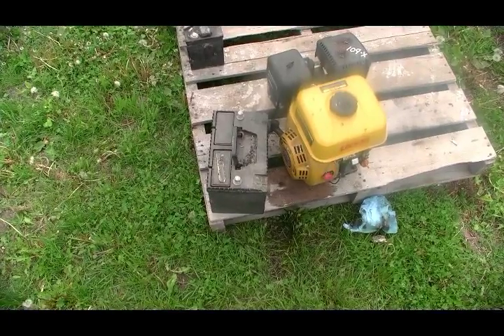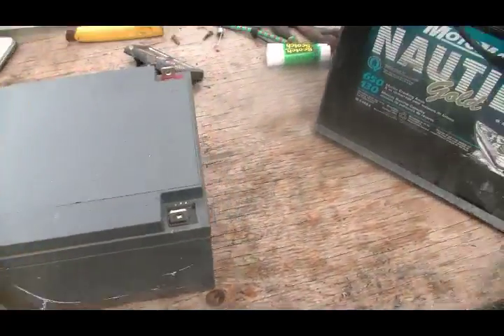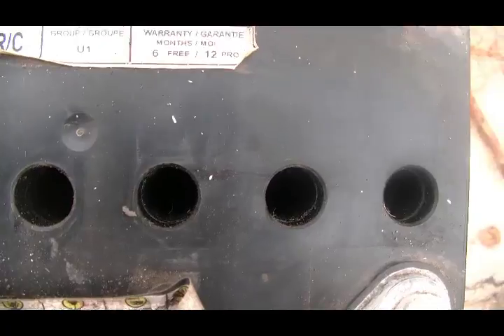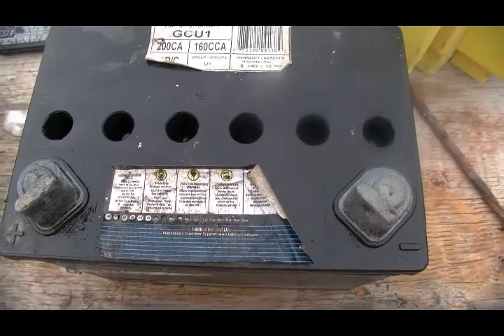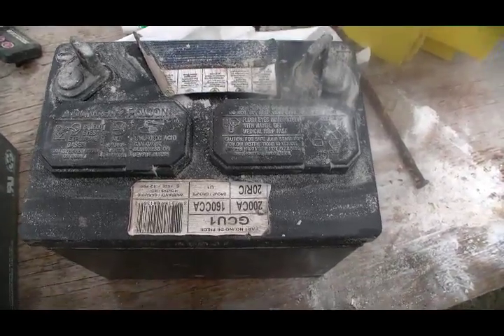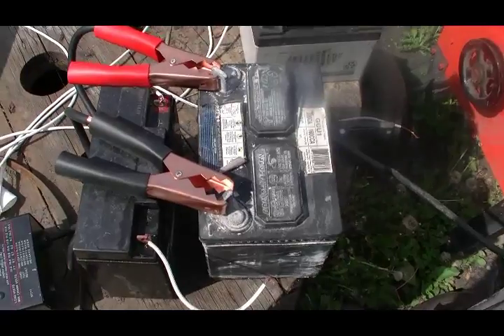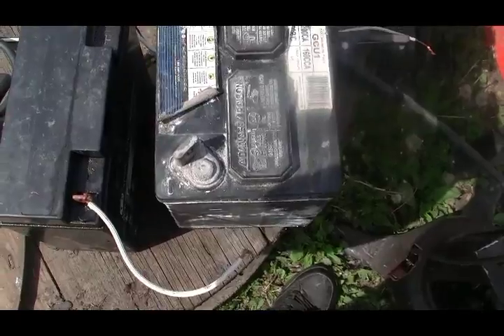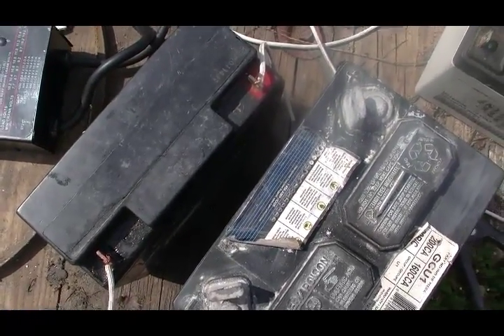Restoring Flooded Acid Batteries Cheaply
A quick guide to restoring lead acid batteries with new acid. Full article on batteries @